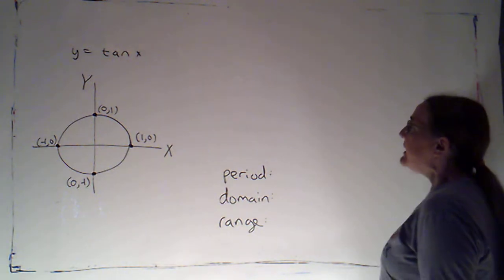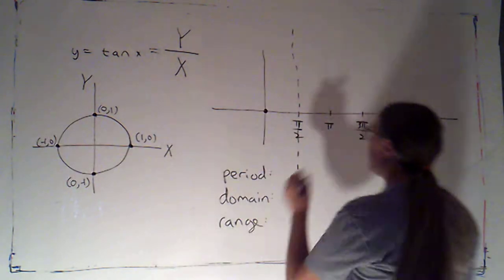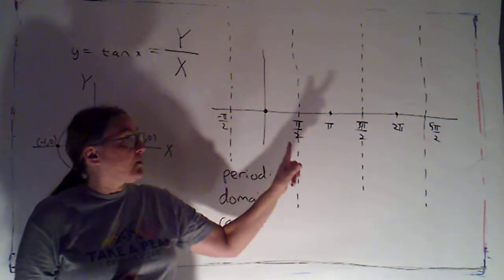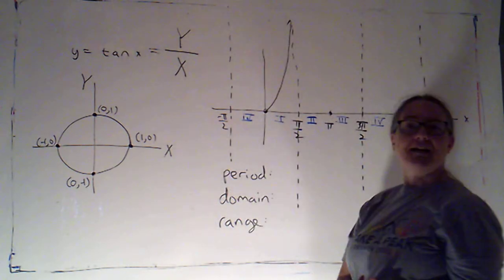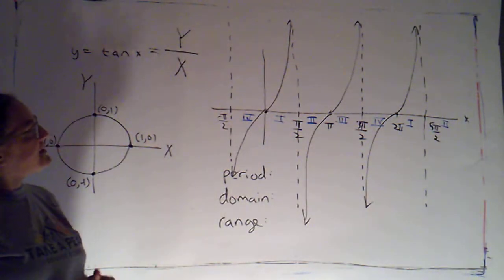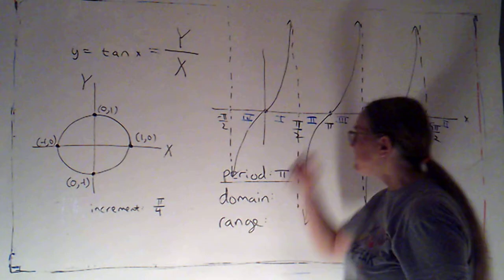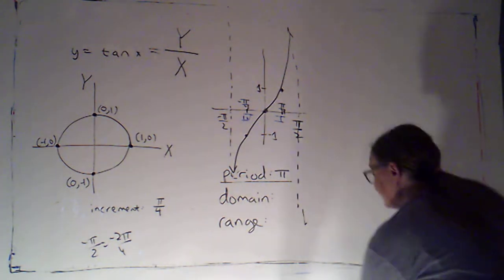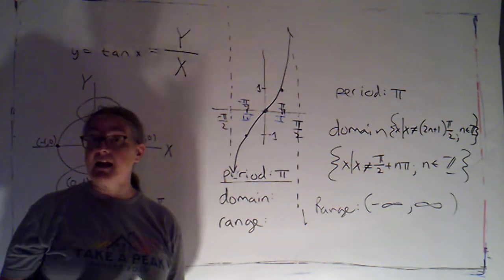Math 2 Section 4 6 part 6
We graph y = tan x.